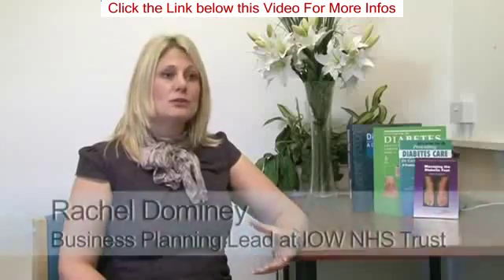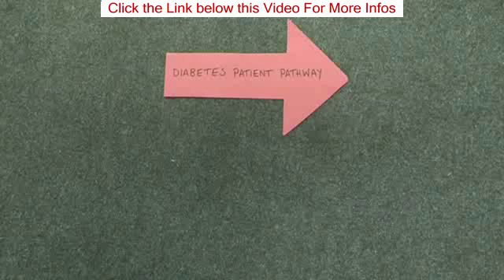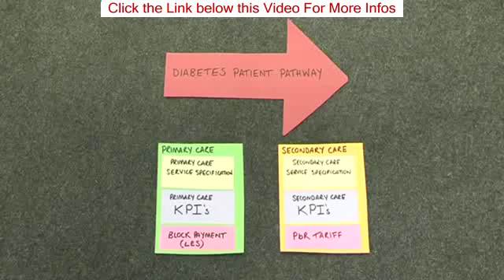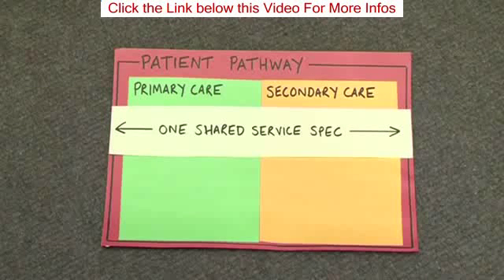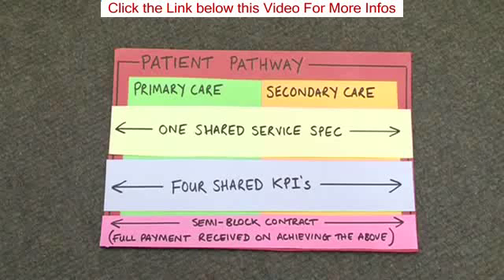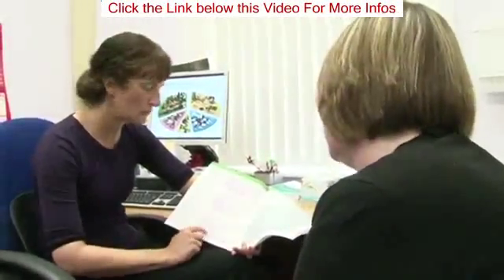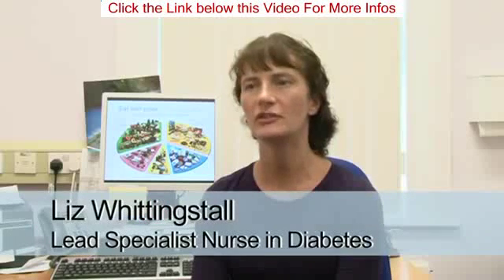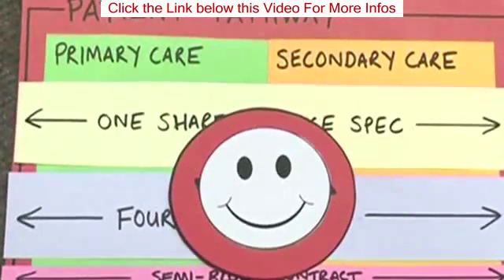Cure Diabetes Naturally Review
Look at the blood glucose before going to sleep, and in case it's lower, bring it on top of a quick snack food. This lets you ensure that your degrees are constant through the nighttime. Normally, your amounts may fall in the midst of the evening, making you awaken with sweats and disorientation.

Diabetes sufferers ought to be extremely watchful when choosing a pedicure. Because people with diabetic issues may very well create foot infection, even a tiny minimize may have significant results.

Figure out how to determine meals that have higher glycemic indices and which can cause your blood glucose levels to increase. Loaves of bread, sweets, pastas, breakfast cereal, and in many cases fruit drinks are products that are high in the glycemic list. In addition, these refined food are terrible in your blood sugar. Attempt changing processed foods with the common suspects: lean meats, sea food, fresh fruits, and vegetables.

Diabetes sufferers can help to stay away from extreme changes in article-workout glucose levels by using added techniques to monitor their levels, as often as 45 a few minutes following a specifically demanding exercise regimen. Since glucose levels can still decrease for the day following workout routines, this will keep you from getting trapped not aware.

It is vital that you have your cholesterol levels checked out at least once per year when you have all forms of diabetes. Getting diabetes improves the chances of you building high cholesterol, which may cause serious medical problems like heart disease and cerebrovascular event. You will find a straightforward blood flow test called a fasting lipid profile that inspections your blood choleseterol levels.

other searchterms
how to cure type ii diabetes naturally
pre diabetes young adults
reverse diabetes in 11 days